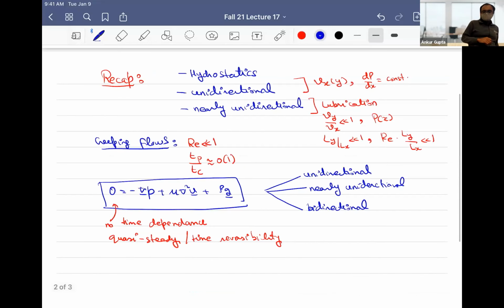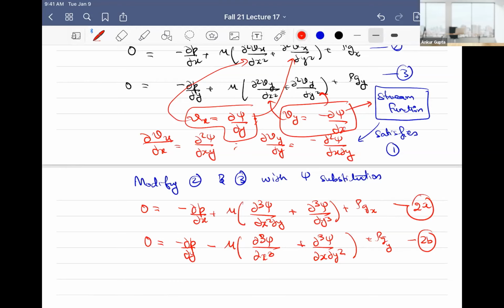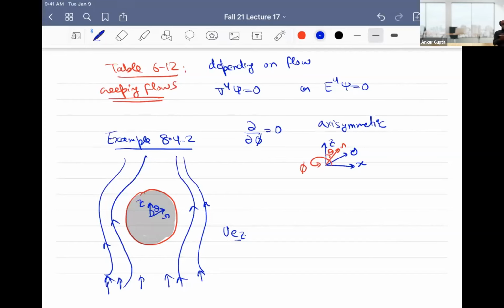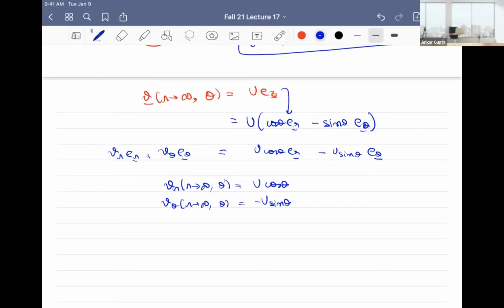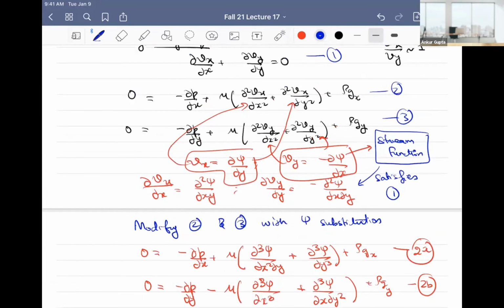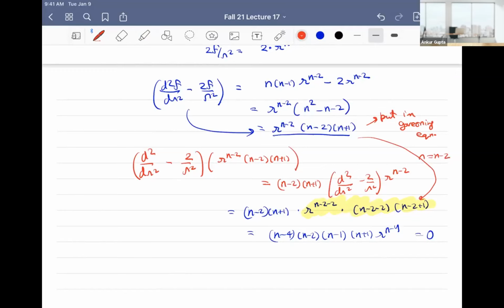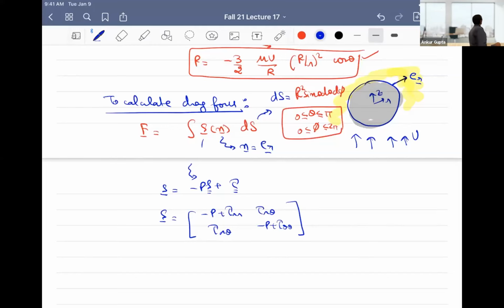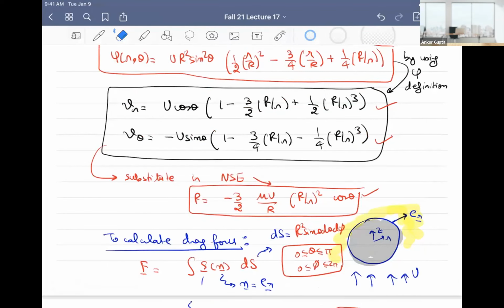Lecture 17 Flow Past a Sphere